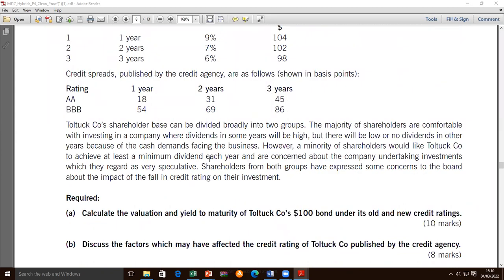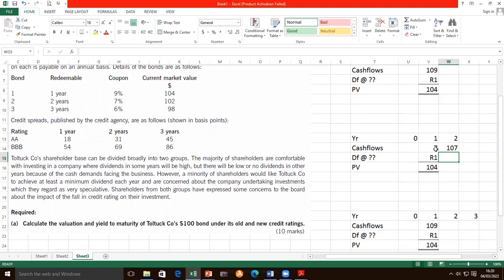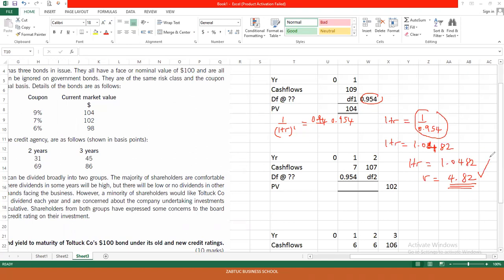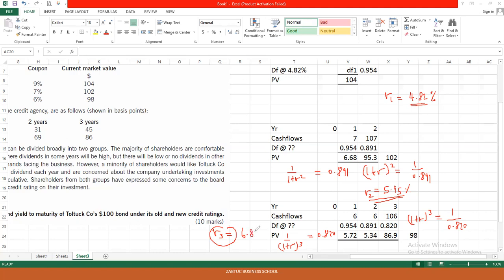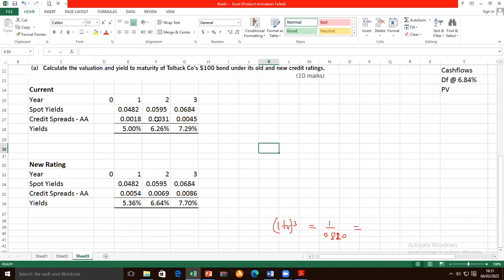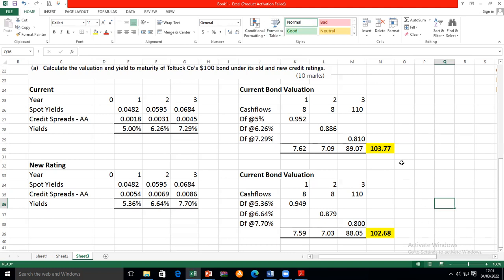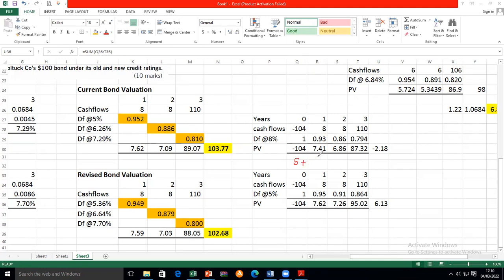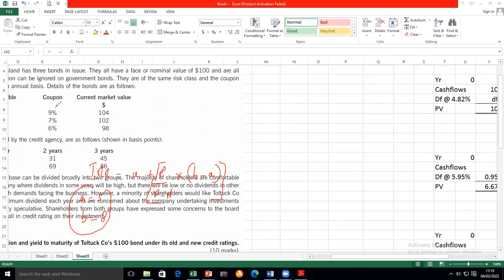Bond yields practice qstn d17